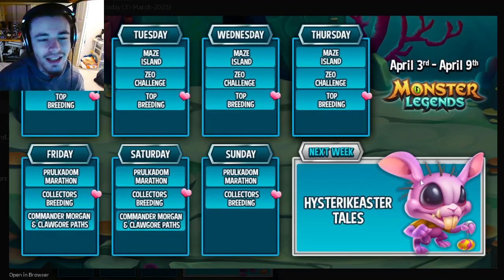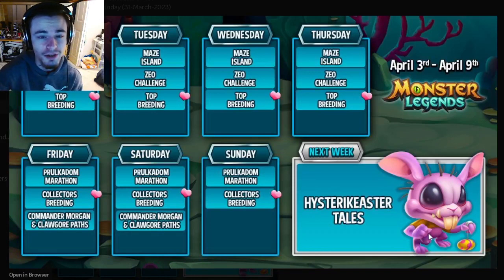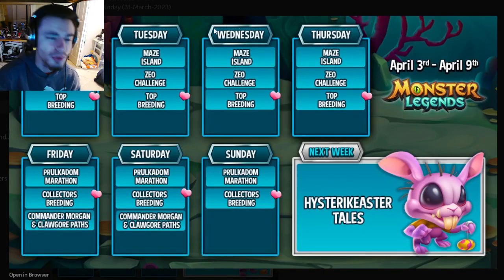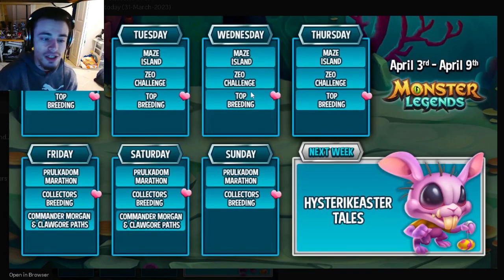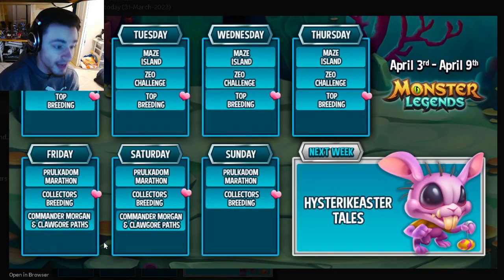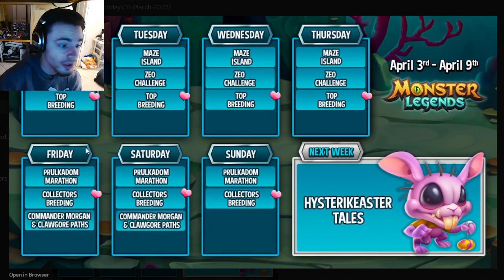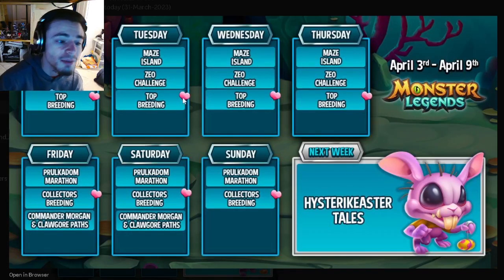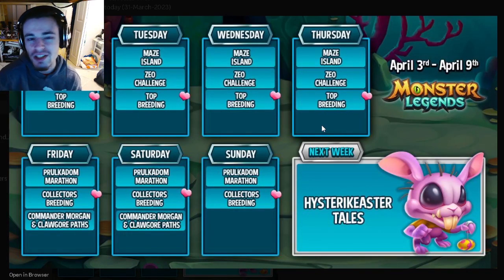Monster Legends NEW Hysterikeaster Tales Challenge & Marathon LEAKED!